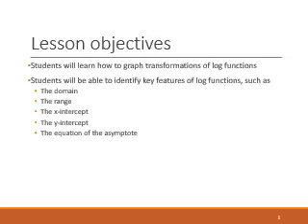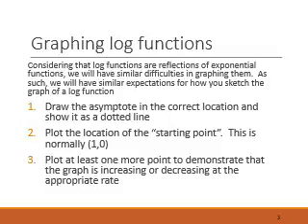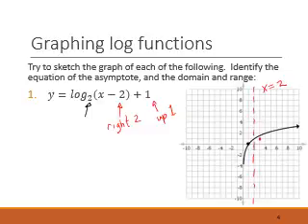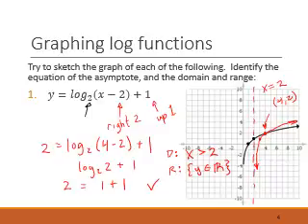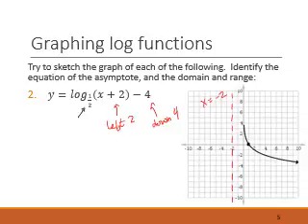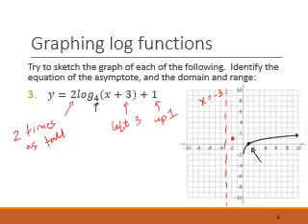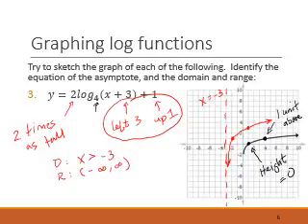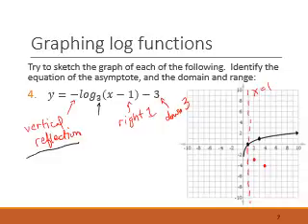Graphing log functions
Graphing transformations of log functions.